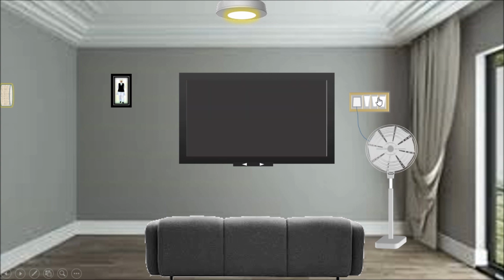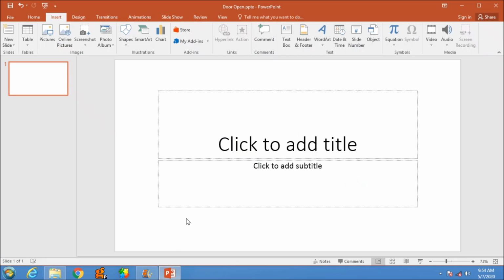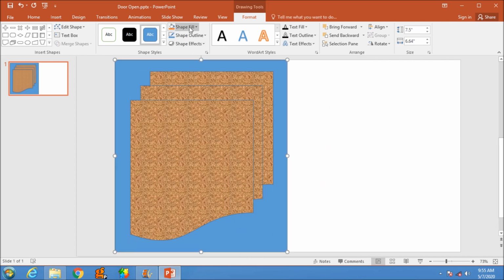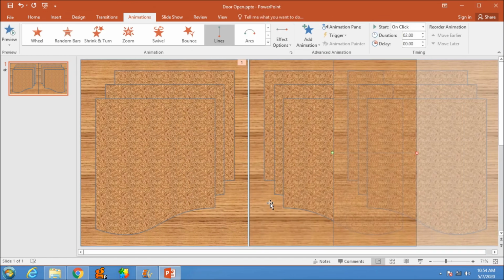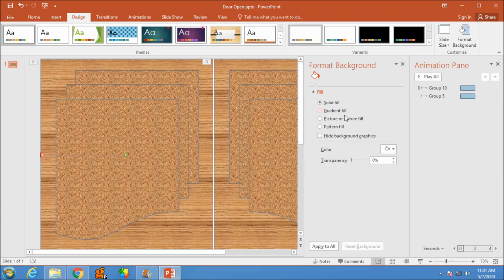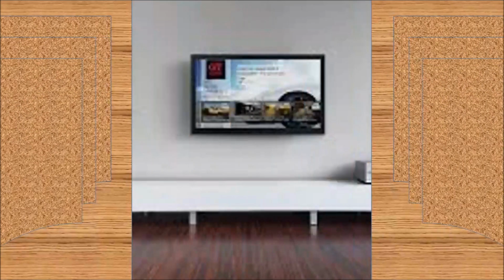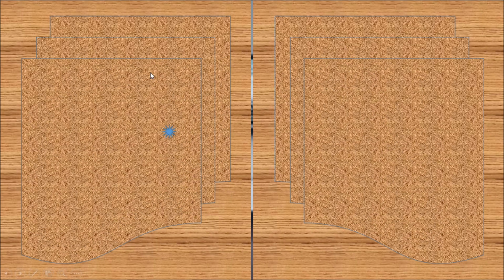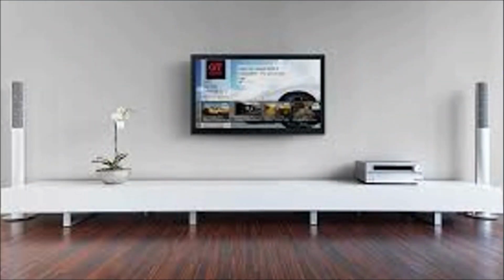How to Trigger Effects in Powerpoint, How to Make Fan in Powerpoint in Hindi/Punjabi, Animation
Friends I am before you with this video to tell the new ideas to prepare really attractive presentations.